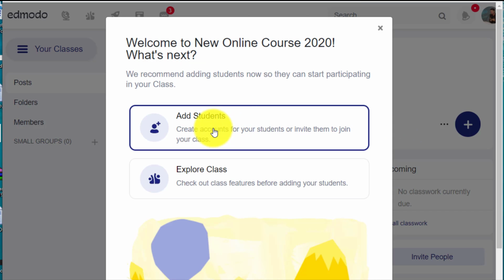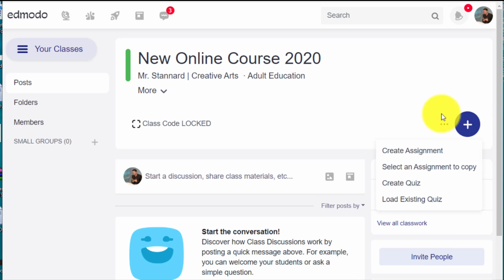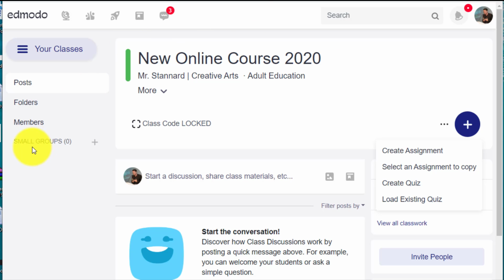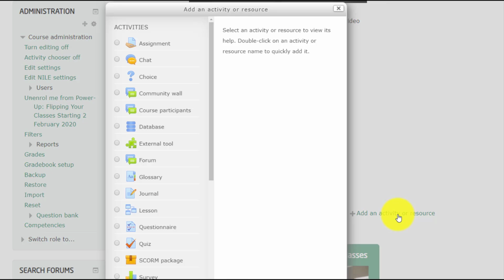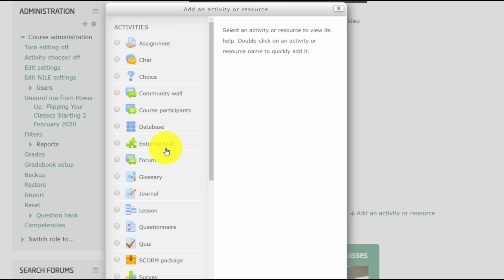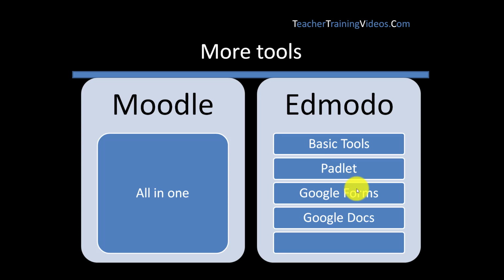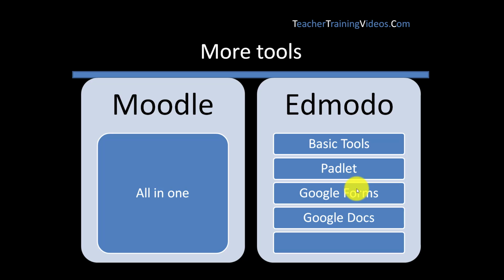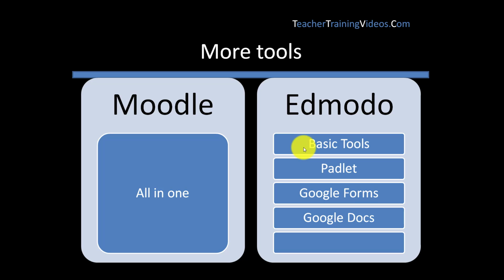Teaching Online-5 common questions & answers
A video that covers the most common questions asked about teaching online. It highlights the key information that teachers/schools need if they want to deliver online. I have been running online courses in one form or another since 2000. The video focuses on the following key issues

1) It explains some of the common metadata around words like virtual classroom and virtual learning environment

2) Explain the difference between free tools like SKYPE and paid tools like ClickMeeting, Zoom etc
3) Focus on how Moodle/Blackboard are different to tools like Edmodo/Schoology
4) Explain two different approaches to the teaching component of a lesson. Either the teacher delivers a live online session or the teacher pre-records the session using a screen capture or lecture capture tool.
5) A clear summary where I bring together the major considerations when teaching online.

0:00 Teaching On-line Questions - Introduction
1:24  Teaching On-line Questions - Tools you can use
03:40 Teaching On-line Questions - Lecture capture
04:55  Teaching On-line Questions - Live lesson- tools recommendation
09:22  Teaching On-line Questions - Teaching and Processing
11:30  Teaching On-line Questions - Platforms
12:30  Teaching On-line Questions - Edmodo and Moodle
18:52  Teaching On-line Questions - The summary

The video takes you through the key parts of delivering an online course. Part one is the teaching part. We normally need to find a way of replacing the teacher. This is either done through a live webinar tool like Zoom, ClickMeeting, Adobe Connect or it can be done through SKYPE if you have a small class. SKYPE offers a very basic delivery but you can screen share. Products like Zoom, Clickmeeting etc offer many more options and can make the delivery of your online learning really professional. You can record the lessons, send out the recordings automatically , have many more students in a class. For example, I recently gave a webinar using ClickMeeting where I had over 350 people online at the same time. They all received a recording of the webinar too.

The second part of teaching online is how the students are going to interact and process and use what you teach them. To do this you need to use a virtual learning environment like Moodle, Blackboard, Canvas. These tools are normally administered by the school or by a tech department. Tools like Edmodo or Schoology can be administered by the teaching. You can create classes on Edmodo, each class you created will produce a code. You then share this code with the students and this way you can deliver online. Once your students are logged in, it is easy to share content, have discussions, share videos, set quizzes and set assignments. Edmodo is a free tool and very popular.